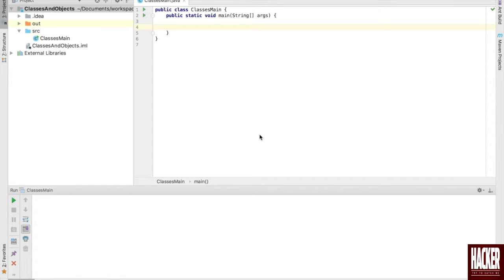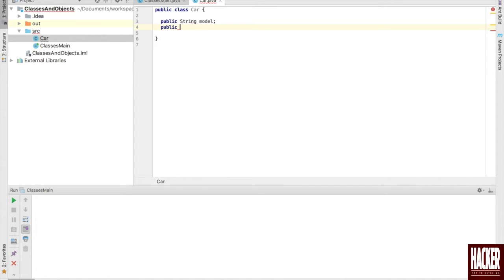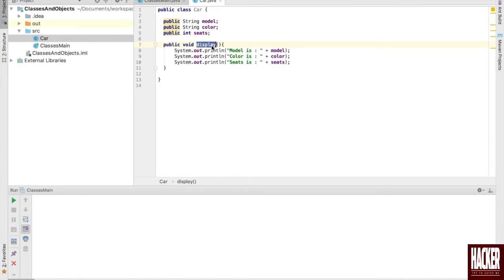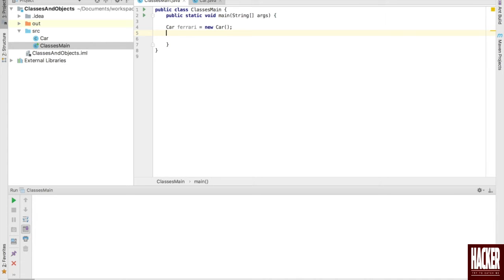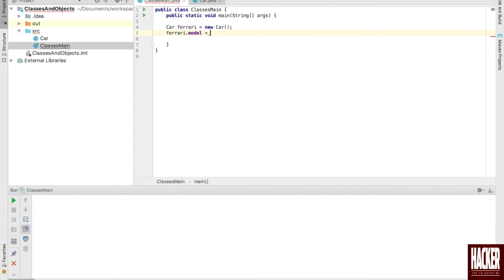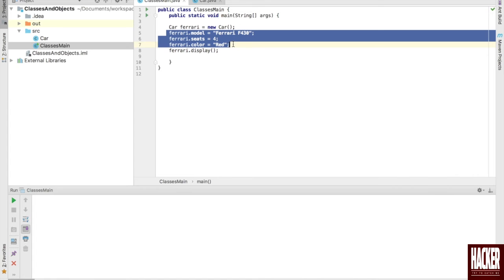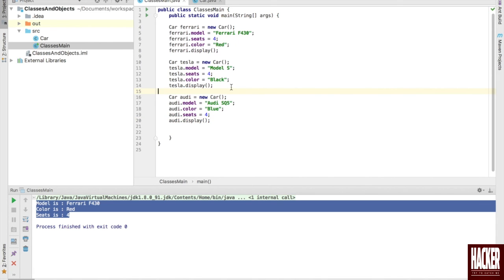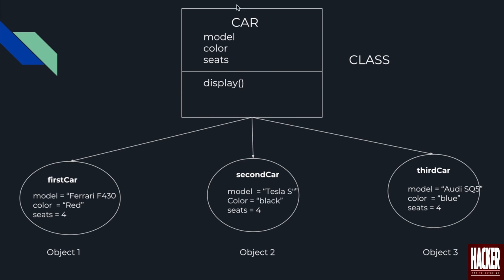Classes and Objects Part 2 || Complete Java Tutorials || Class - 3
**Create a Class:

To create a class, use the keyword class

**Create an Object:
In Java, an object is created from a class. We have already created the class named MyClass, so now we can use this to create objects.

To create an object of MyClass, specify the class name, followed by the object name, and use the keyword new

**Multiple Objects:
You can create multiple objects of one class

**Using Multiple Classes:
You can also create an object of a class and access it in another class. This is often used for better organization of classes (one class has all the attributes and methods, while the other class holds the main() method (code to be executed)).

Remember that the name of the java file should match the class name. In this example, we have created two files in the same directory/folder:

   - MyClass.java
   - OtherClass.java